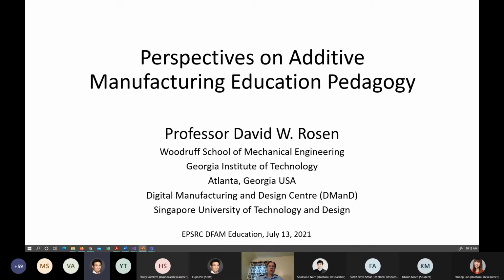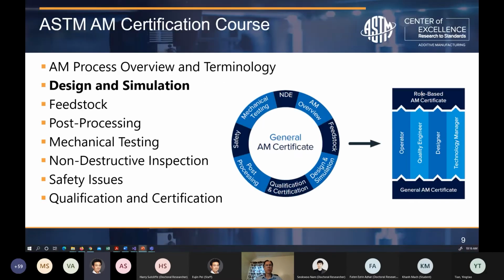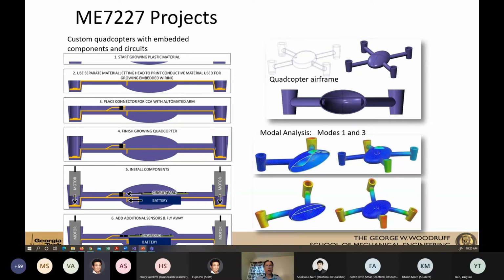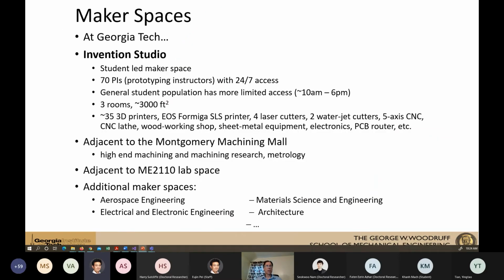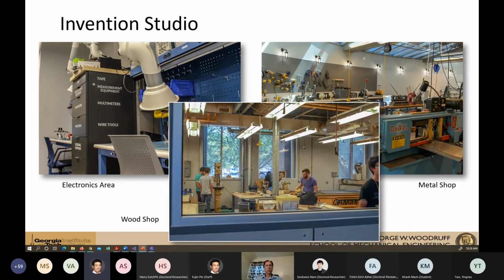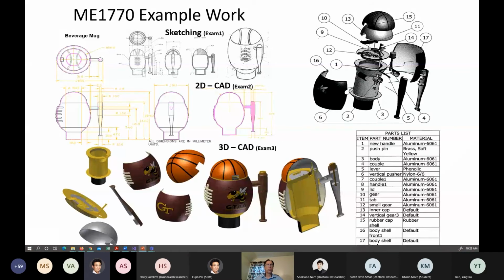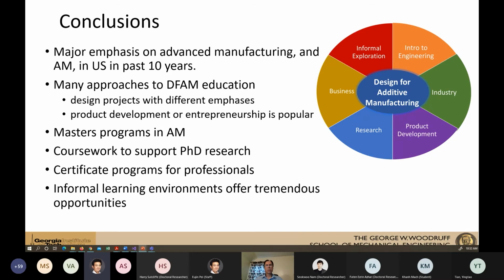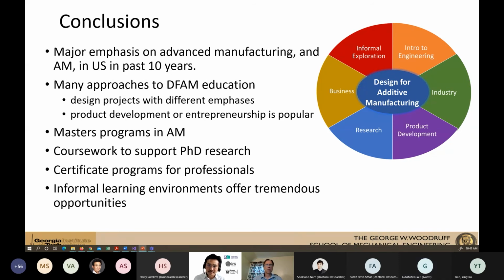6. Perspectives on AM Education Pedagogy. David Rosen, Georgia Institute of Technology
Perspectives on Additive Manufacturing Education Pedagogy - Prof David Rosen - Georgia Institute of Technology